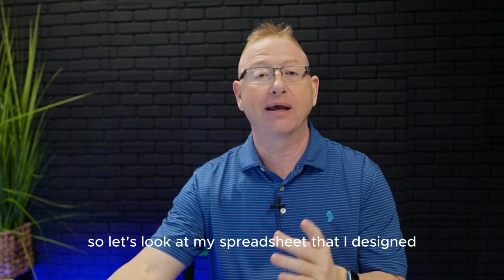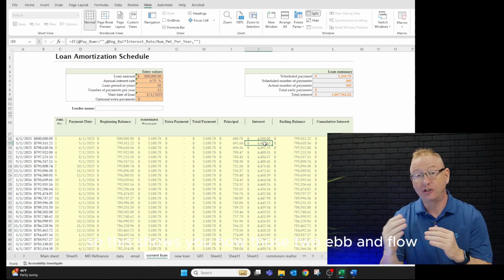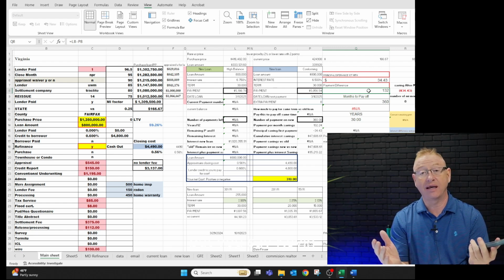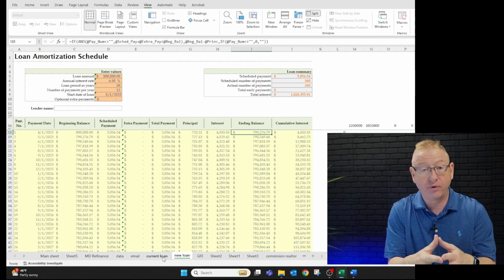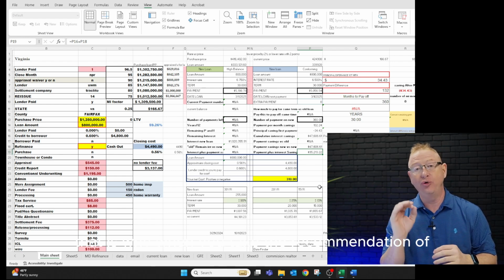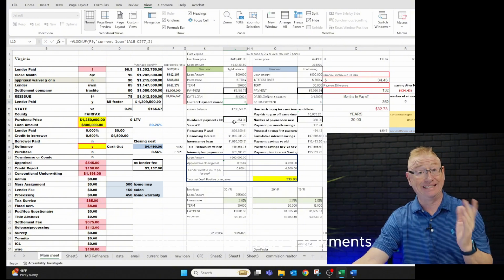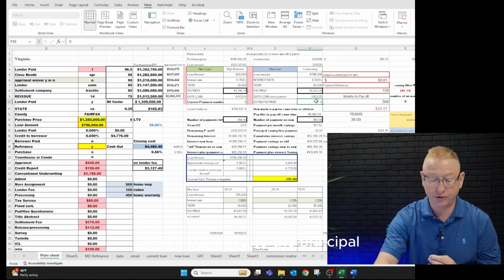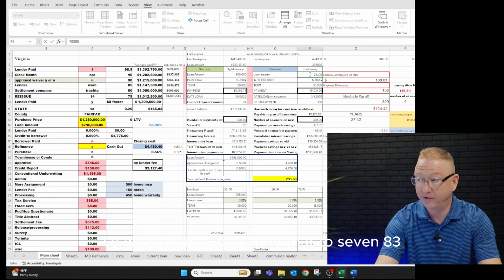Amortizations' Best-Kept Secret | A Fact That’ll Blow Your Mind | You Won't Learn This in School!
Unveiling the Power of Amortization: A Gateway to Smart Homeownership

Understanding Amortization

Amortization is essentially the process of systematically paying off a debt over time through regular payments. Each payment consists of both principal and interest. For instance, if your starting mortgage balance is $600,000, your monthly payments chip away at this amount and the accompanying interest over a 30-year period.

Each principal payment reduces your debt, thereby increasing your equity in the property. While it’s true that you pay more interest in the initial stages of your loan, having a lower interest rate modifies this dynamic significantly. A lower interest rate allows you to pay more towards the principal in the early years, optimizing your loan over time.

The Importance of Interest Rates
When securing a loan, the interest rate you agree upon is pivotal. A reduction in the interest rate—even as small as a quarter of a percent—can yield substantial savings. To illustrate, let's consider an $800,000 mortgage at a rate of six and three-quarters percent. Your monthly payment reflects the interplay between principal and interest, gradually shifting more in favor of paying down the principal. With a lower interest rate, this shift occurs quicker.
Many people make the mistake of simply multiplying their monthly savings by the term of the loan. However, the true savings come from paying off the principal sooner due to lower interest costs. This compounding effect can lead to significant financial benefits over the life of the loan.

The No-Cost Refinance
An often underutilized strategy is the no-cost refinance. This involves refinancing your mortgage without paying out-of-pocket closing costs, effectively allowing you to take advantage of lower interest rates without adding to your loan. If you’ve started at six and three-quarters percent and can lock in six and a half percent within a few months, you’re significantly reducing your total interest paid over time.
Say you’ve paid six months into your mortgage; refinancing at a lower interest rate can dramatically reduce your remaining payments. For instance, applying saved monthly savings toward your refinanced principal could save you as many as 15 mortgage payments over the life of your loan. Such strategic recalibrations can slash your payment timeline, facilitating quicker equity buildup and financial freedom.

The Power of Shopping Around
Never underestimate the power of shopping around for the best mortgage rates. The Federal Reserve Research indicates that checking with just one additional loan officer can lead to savings between 0.28% to 0.55% in interest rates. These savings accumulate over time, making it vital to seek professional guidance from experts in both purchase and refinance transactions.

Conclusion: Make Smart Choices
Ultimately, understanding the nuances of amortization and interest rates can profoundly impact your financial strategy as a homeowner. The compounded savings from lower interest rates and shorter amortization periods offer a path toward more manageable debt and potential financial growth.
Connect with experienced professionals to explore how you can leverage amortization tactics effectively. At First Meridian Mortgage, we’re ready to assist, whether you're considering an analysis of your current loan or exploring refinancing options. Our commitment is to support your financial journey with strategic advice and dependable service. Semper Fi to all Marines—it's always a pleasure to serve you.

If you’re intrigued by how these strategies might apply to your loan scenario, I’m Kevin Retcher, and I’m more than willing to provide a personalized amortization analysis. Let’s make your homeownership journey a financially rewarding one!

00:00 Introduction to Amortization
00:26 Understanding Mortgage Payments
01:27 The Importance of Interest Rates
01:50 Spreadsheet Analysis
03:23 The Power of Lower Interest Rates
07:17 The No Cost Refinance Strategy

Kevin Retcher
Loan Officer, Insurance Agent, Realtor

First Meridian Mortgage, 8305 Richmond Hwy 12A, Alexandria VA 22309
The Commissioner of Financial Regulation for the State of Maryland will accept all questions or complaints from Maryland residents regarding First Meridian Mortgage MD-4272 at 1100 N. Eutaw Street, 611 Baltimore, MD 21201, phone or .